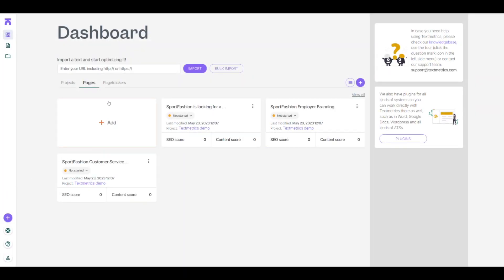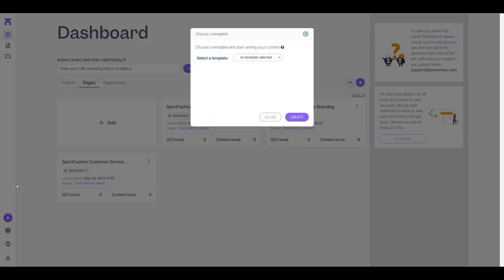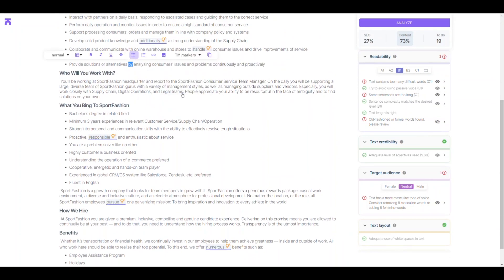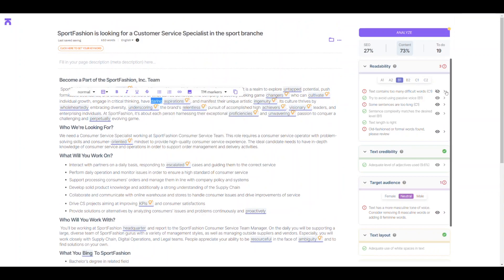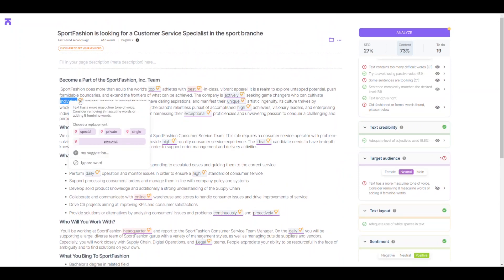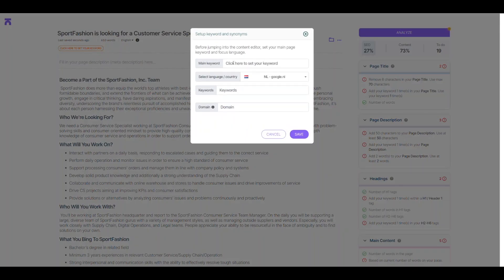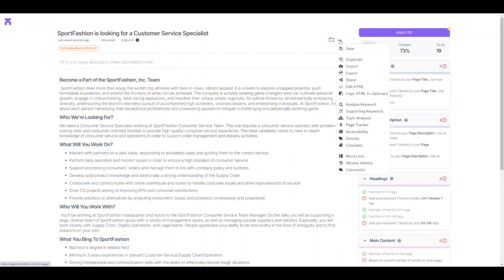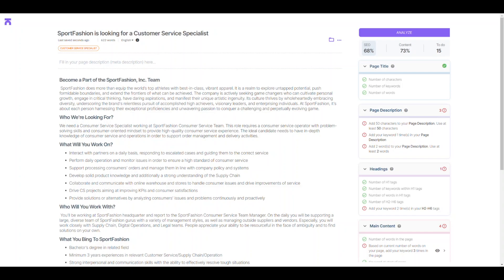Textmetrics - How to use the Smart AI Writing Software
Discover Textmetrics: Smart AI Writing Software! 📝✨
Craft engaging, brand-aligned content effortlessly. Inclusive language for all audiences. Watch our video and start writing smarter today! 🚀